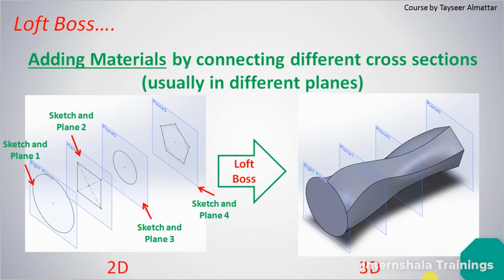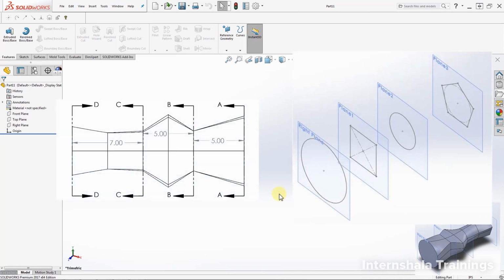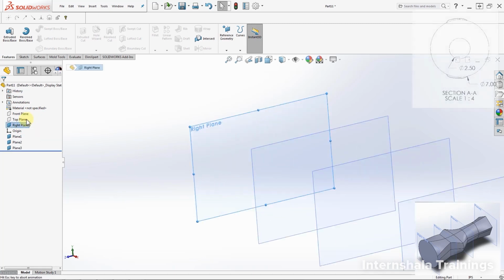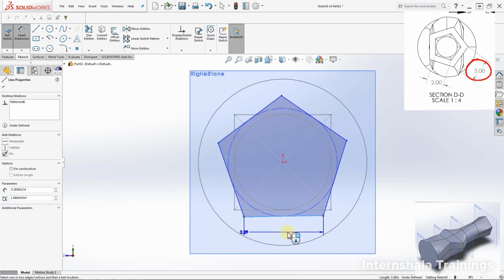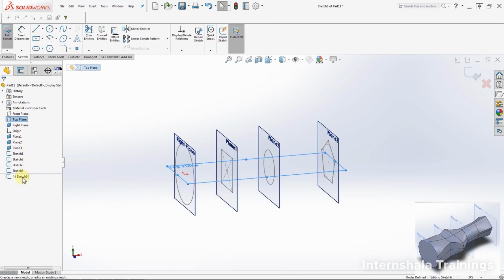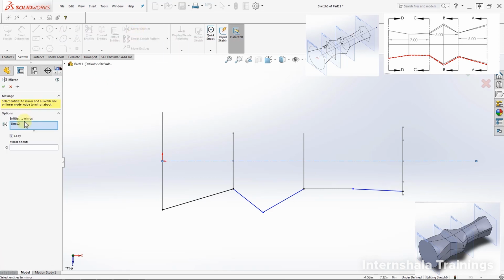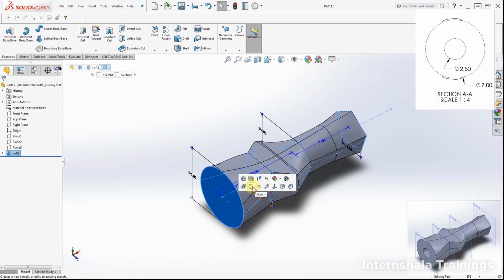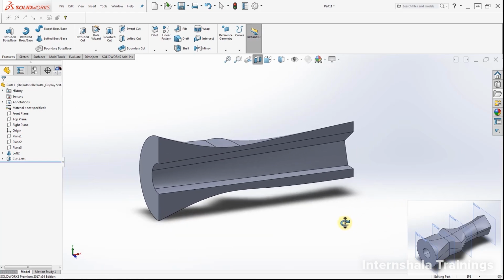M2 T3 V6 Loft boss and Loft Cut 1 mp4